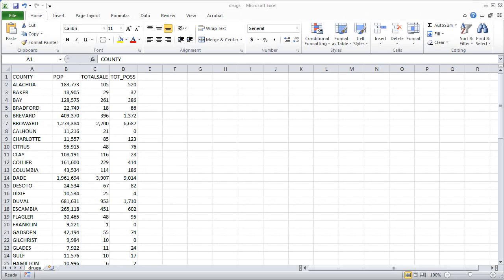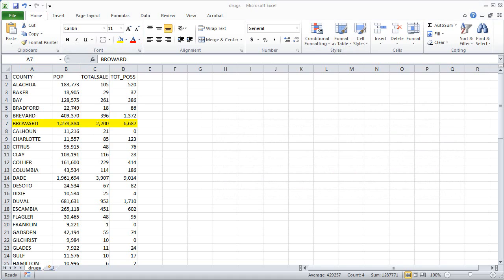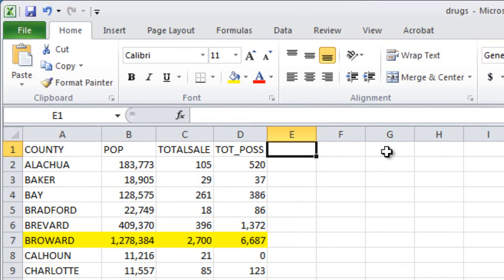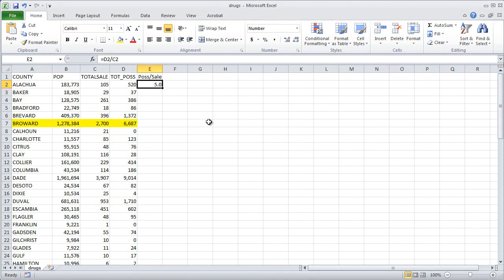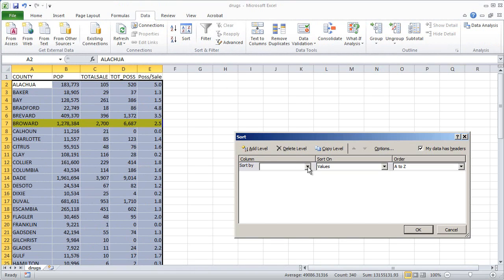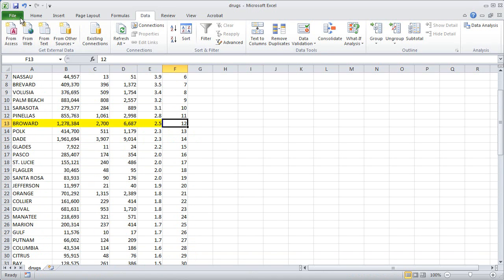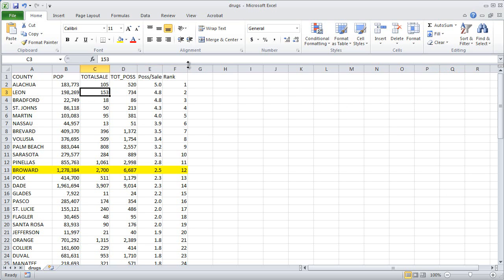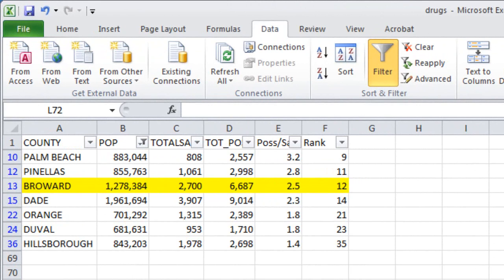Computing ratios in Excel